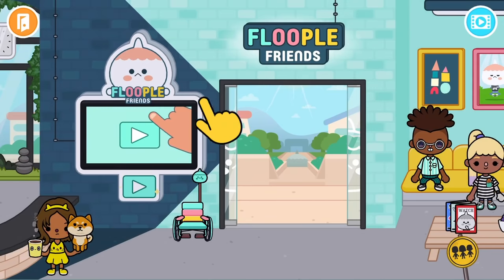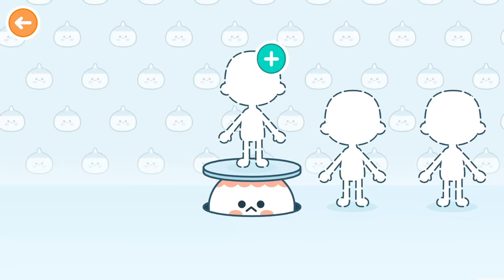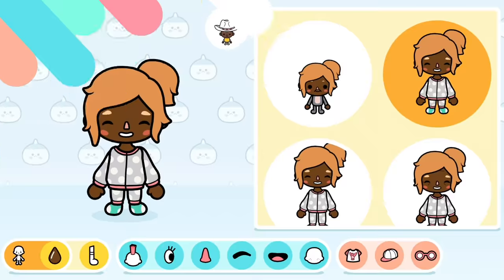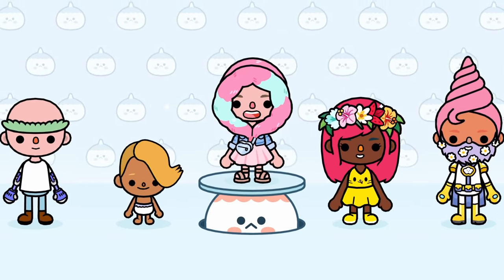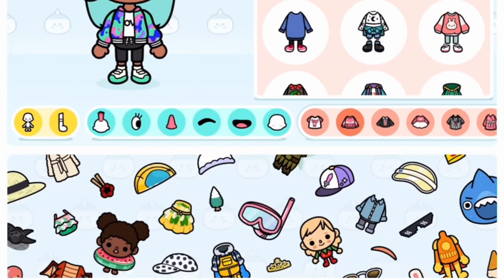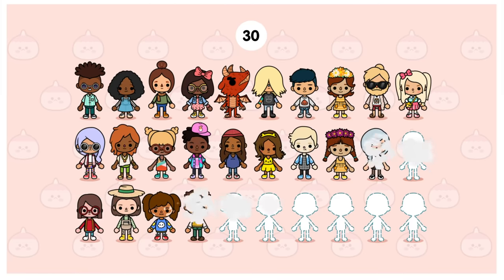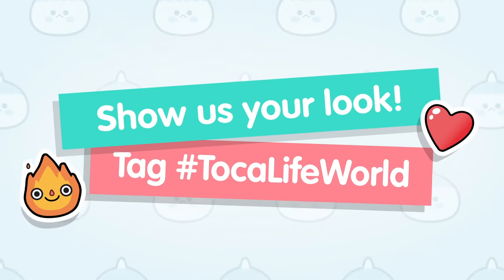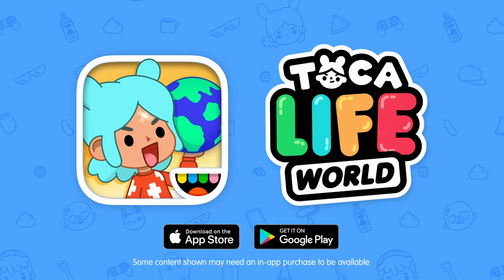YOU'VE GOT THE LOOK 💅 | Character Creator How-To | Toca Life World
With the full version of Character Creator, you have 30 chances to make the coolest (or weirdest) resident of Toca Life World! If you've never used it before, don't worry – this video will tell you everything you need to know.

Amazon Appstore

ABOUT TOCA BOCA:
Toca Boca captures the power of play. We create digital toys and everyday products that are filled with fun and silliness that kids from any corner of the world can instantly relate to. Everything is designed from their perspective. We celebrate the diversity and quirkiness of their world and give them the freedom to play in ways that only they can dream up. There are no rules, no boundaries and no “right” or “wrong” way to do anything. There’s just the undeniable, power of play.